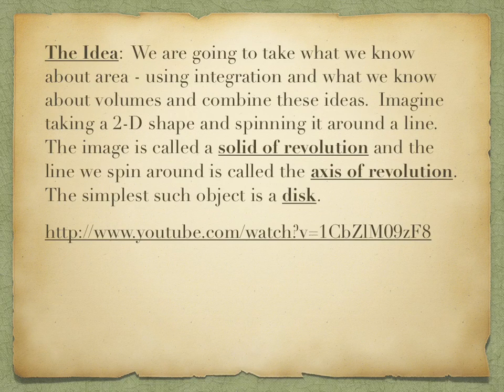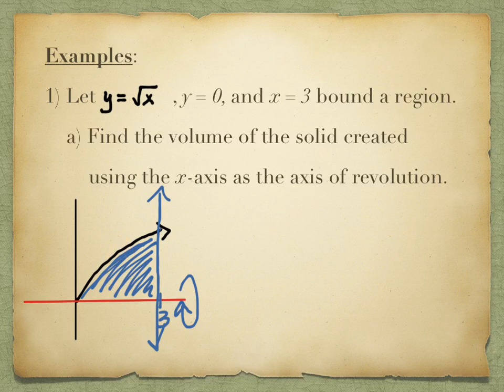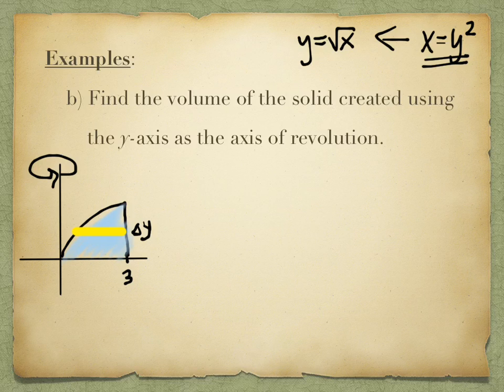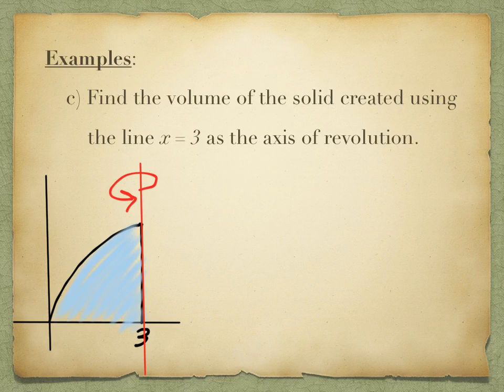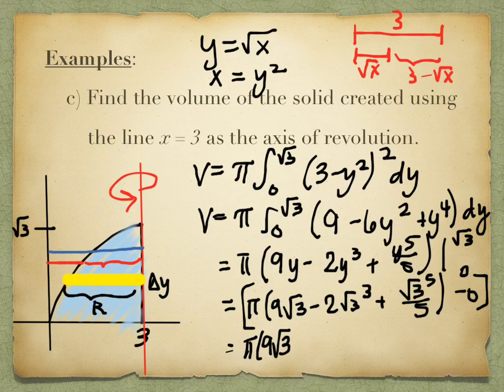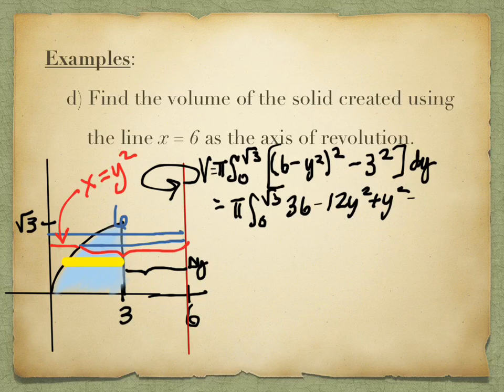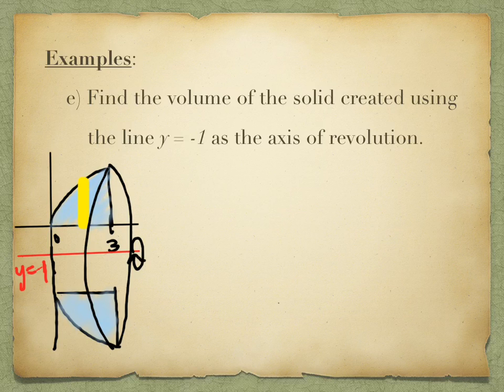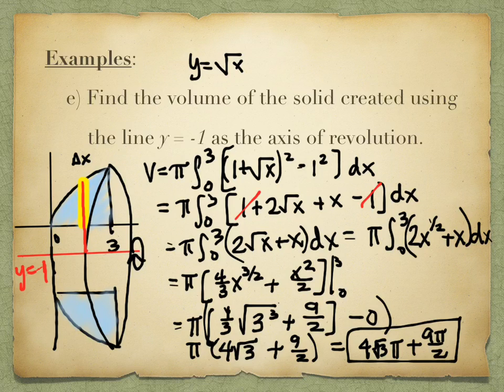7.2 Volume - The Disk Method